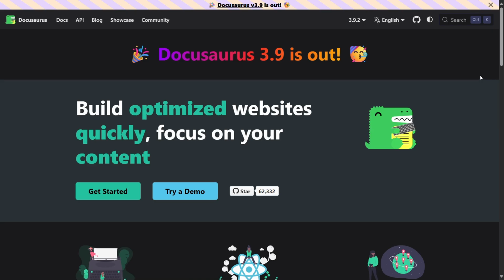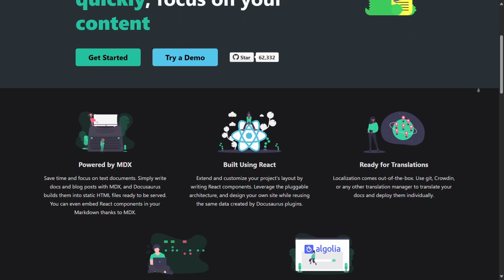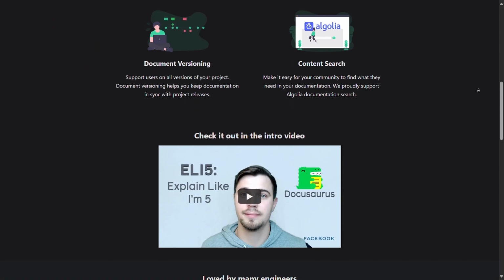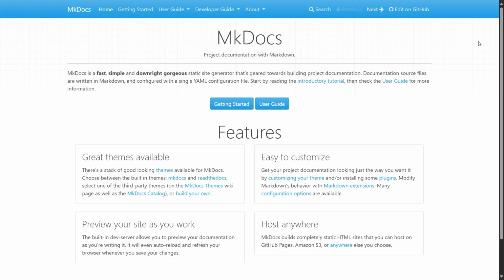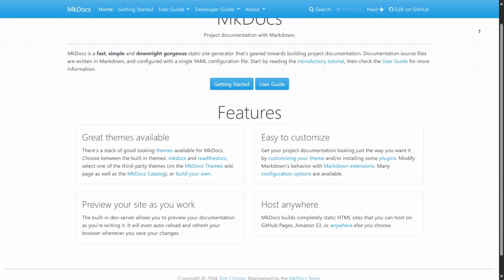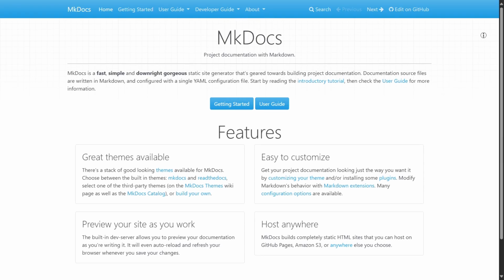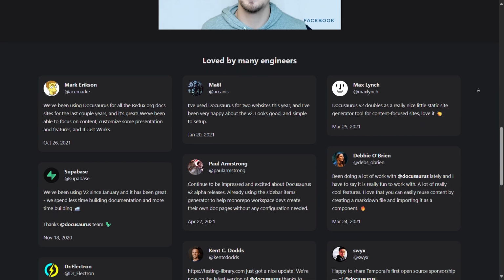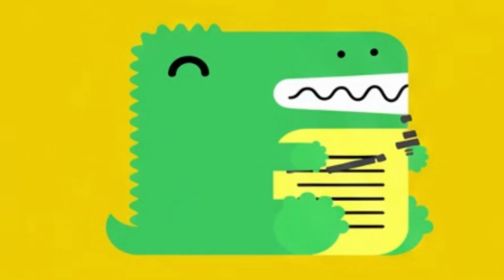NEW! Docusaurus vs MkDocs 2026 – Features, Setup & What to Expect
In this Docusaurus vs MkDocs comparison, I take an honest look at two popular documentation site generators used by developers and teams. Docusaurus is a React-based documentation framework with built-in search, versioning, and customization, while MkDocs is a lightweight static documentation generator focused on simplicity and fast setup using Markdown files. I explain how each tool works, which one is easier for beginners, and which offers more flexibility for larger projects. I also cover themes, deployment options, pros and cons, and what type of documentation each platform is best suited for. By the end, you’ll understand the real differences between Docusaurus and MkDocs and which documentation tool makes more sense in 2026.